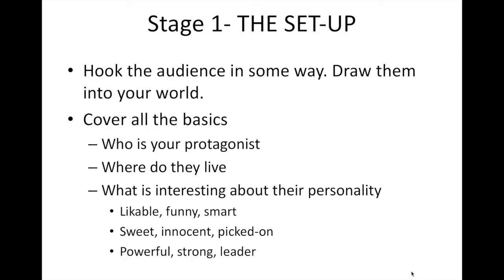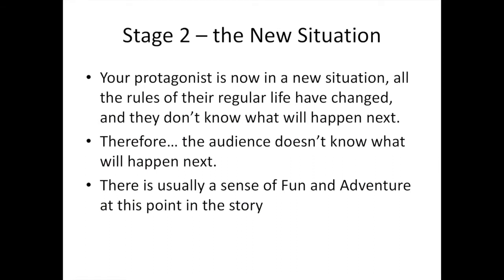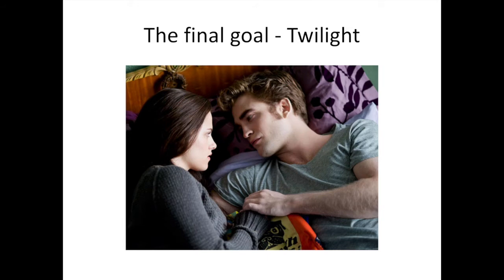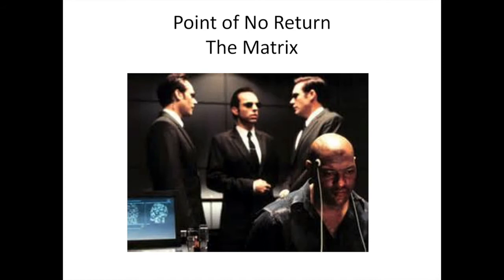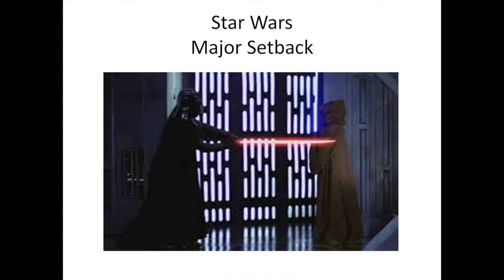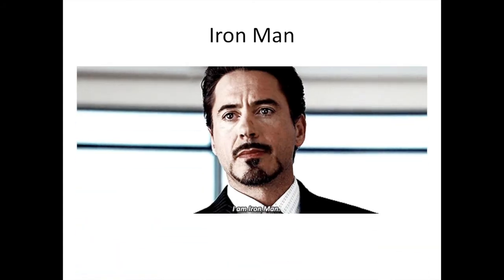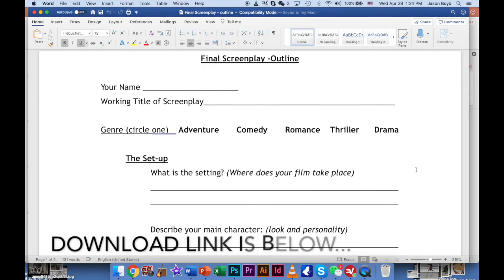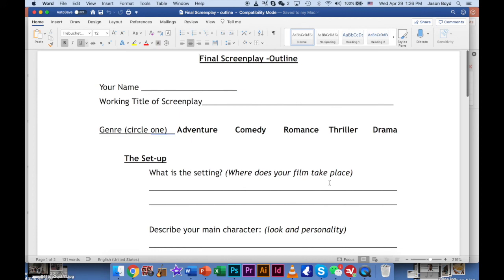High School Filmmaking - Screenplay Writing Lesson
This lesson is about learning the five key turning points of a Hollywood screenplay. Its also called "three act structure" and a bunch of other ways to quantify storytelling. There is an outline document that you can download and print here: